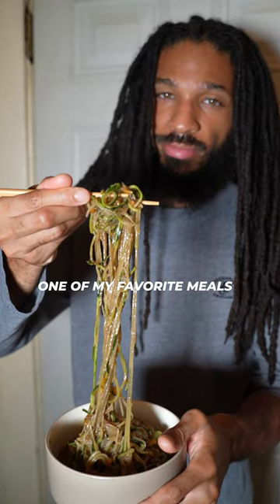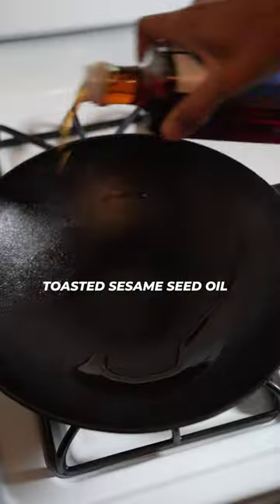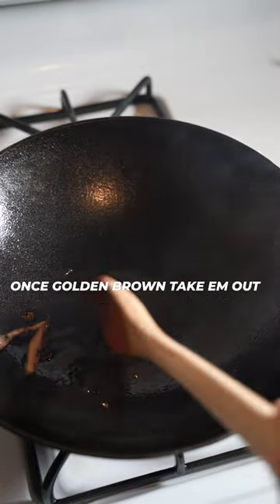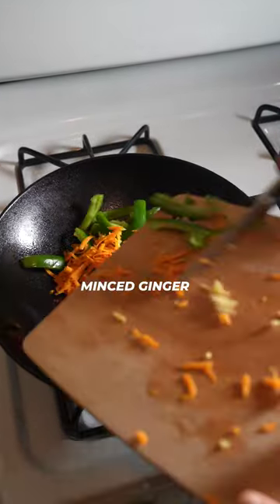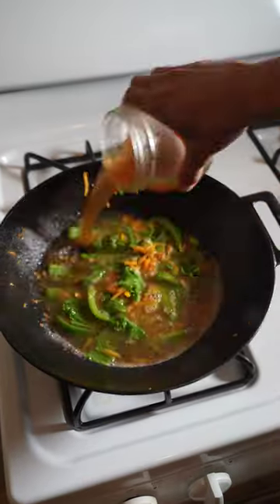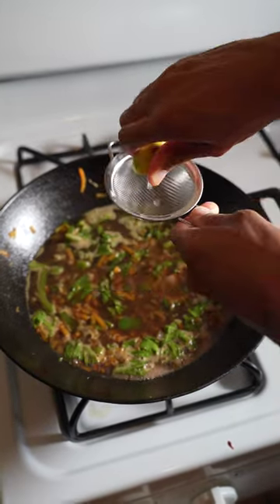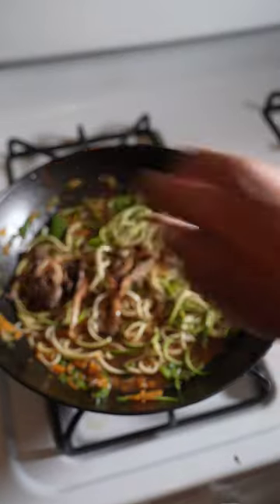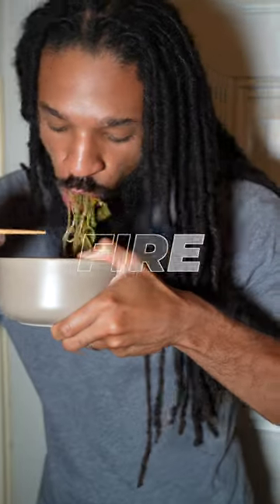How I make Alkaline Ramen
Alkaline ramen is one of my favorite meals to make. Fulfilling and easy.

KITCHEN SUPPLIES